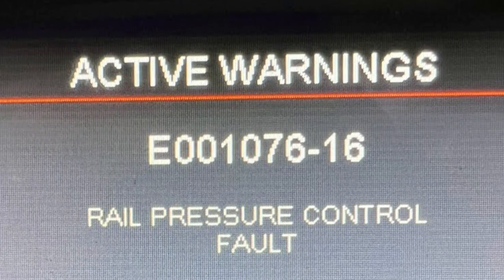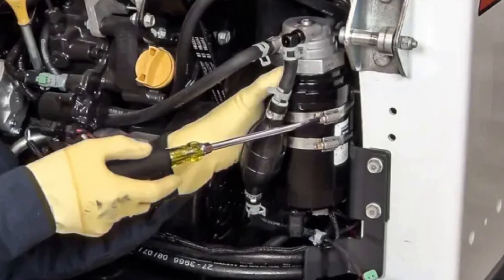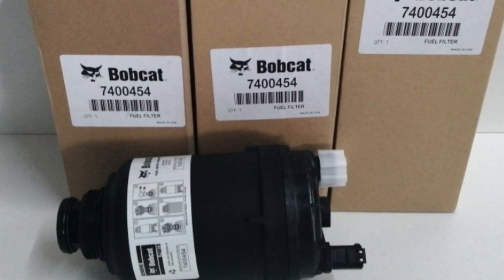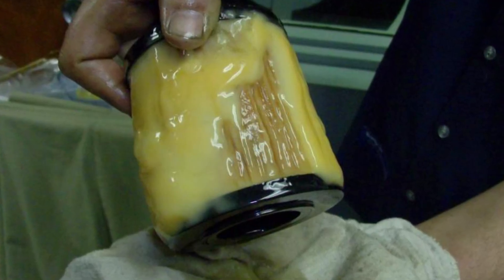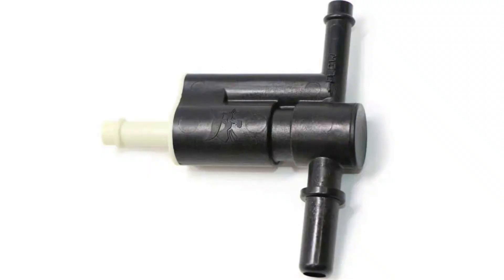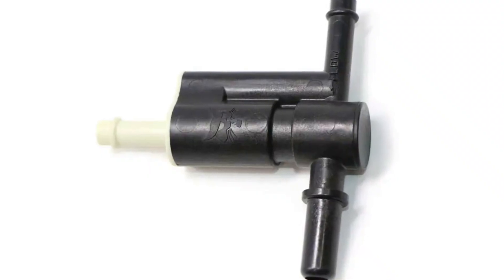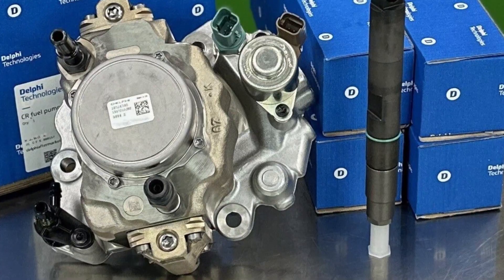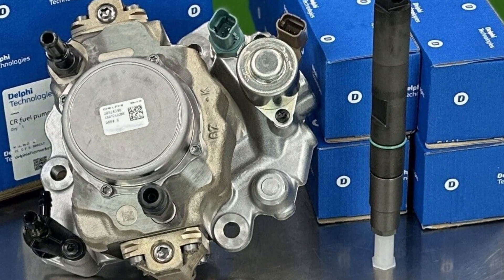Bobcat Code e001076-16: Fuel Pressure Anomalies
If the Bobcat machine shows the code e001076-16, it means that it has registered problems with fuel pressure. The pressure on the fuel rail is lower than expected.

One of the most obvious things is the clogged filter or fuel supply system due to bad quality of the fuel or just poor maintenance. But sometimes, the problem is with the fuel inlet in the tank. These are the issues you may easily check on your own.

If you couldn’t find the problem, you may need to check the machine with the original Bobcat scanner. This equipment will show more codes and will measure pressure on the rail to see if the code has something serious behind it.

I hope this video helps you deal with the problem! And I encourage you to share your experience in the comments! This will help other Bobcat owners since there is little to no information on these issues on the internet.